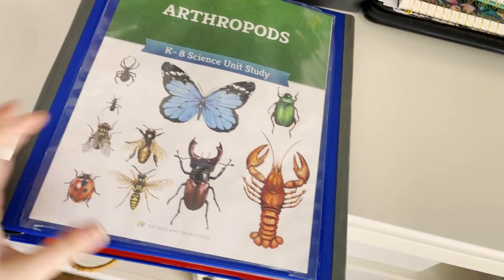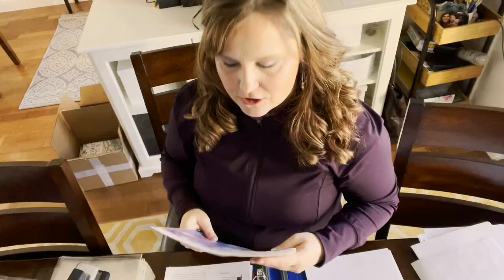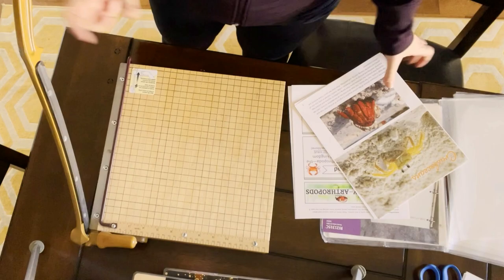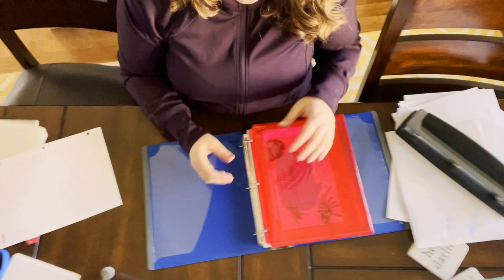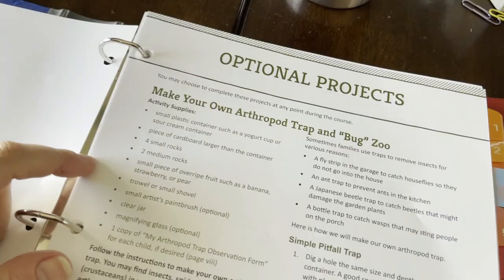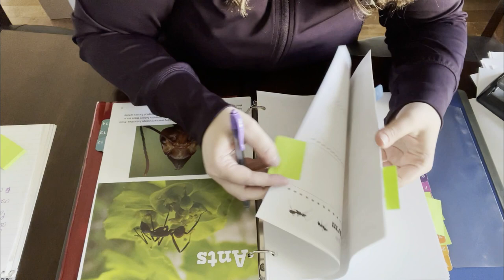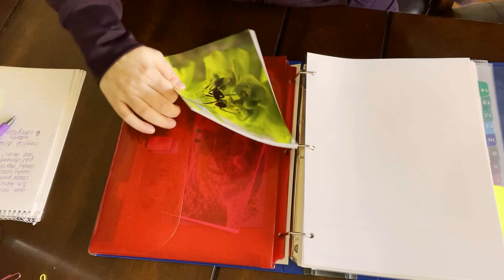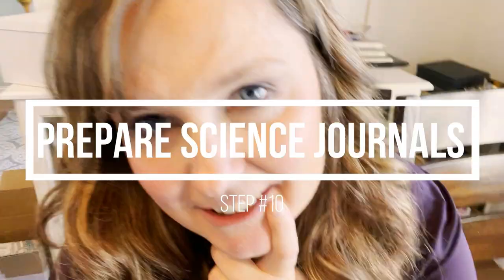Want to PREP TGTB SCIENCE UNIT FASTER in a smaller binder?? Plan, Prep, & Organize ARTHROPODS w/ me!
Organize TGTB science units quickly, w/ less bulk, everything ready to open & go! Hint: you need a few essential tools!! Every time I prep for homeschool, I bring new ideas with the intention of making it even better. even more efficient. making it even easier for this homeschool mama so that on the day that we do the lessons, I don't have to think!!! When you plan ahead, it just makes everything easier! And isn't "easier" what every homeschool mom wants?

I'm going to take you step by step as I prepare the Arthropods science unit from THE GOOD AND THE BEAUTIFUL.  I have lots of ideas and tools that will help you organize your homeschool curriculum whether you use these science units or you use another curriculum.  Homeschool organization is a favorite of mine, so let's have some fun!!
Staples Binders:
1” binder
1.5” binder
2” binder
3” binder

Avery 3 ring divider tabs with pockets

My old school paper cutter!!

GATHER ROUND SCIENCE UNIT vs. THE GOOD AND THE BEAUTIFUL SCIENCE UNIT

MY FAVORITE HOMESCHOOL SUPPLIES!  I highly recommend these as I think they are all essential homeschool supplies to make your homeschool days easier!

HOMESCHOOL ORGANIZATION:
How to organize your homeschool day.
How to plan your homeschool week.
How to create your own planner & mom binder.
How to organize your homeschool supplies.
How to organize your homeschool curriculum.
How to organize your homeschool room.
How to organize your housework and chores AND homeschool.
How to get your teenager to take ownership and organize their own homeschool work!

HOMESCHOOL MOM ENCOURAGEMENT:
Homeschooling is hard!  Homeschool mom burnout is real!  But…it usually happens because mom is striving in her own strength, trying to do it all, trying to BE it all…  As one of my favorite homeschool moms, Heidi St. John says, “If homeschooling hasn’t brought you to your knees, you’re doing it wrong!”
This playlist is full of encouragement from a Christian homeschool mom!  I’ve been doing this for almost 7 years, and there is one constant truth that never changes in the homeschool journey…..you can’t do it alone!

HOMESCHOOL CURRICULUM FLIP THROUGHS & REVIEWS:
♥️HOMESCHOOL CURRICULUM I LOVE!! ♥️
COMPASS CLASSROOM:

VIEW other IEW products from this link.  On the left side, filter down by grade, & then view products.

NATURE'S WORKSHOP PLUS: (for science lab kits + more - they offer a variety of homeschool resources including curriculum)

PLANNER & PRODUCTIVITY TOOLS:
PASSIONATE PENNY PINCHER PLANNER, etc:

Video editing software I use:
FILMORA:

CANVA:
for thumbnails & lots more!!!